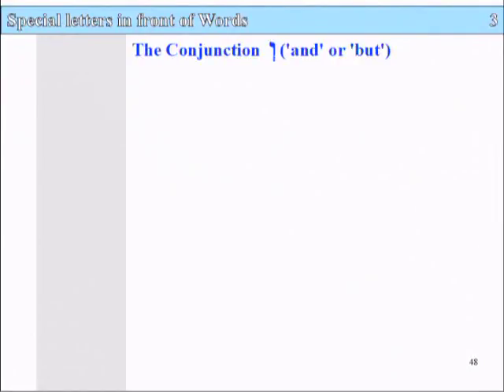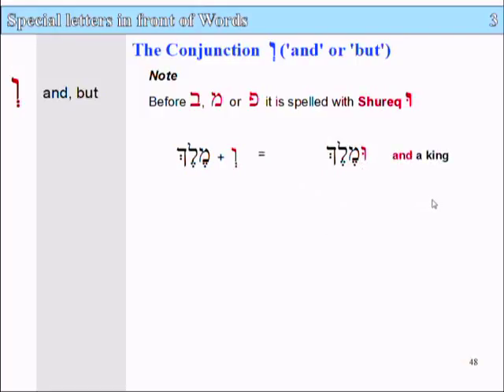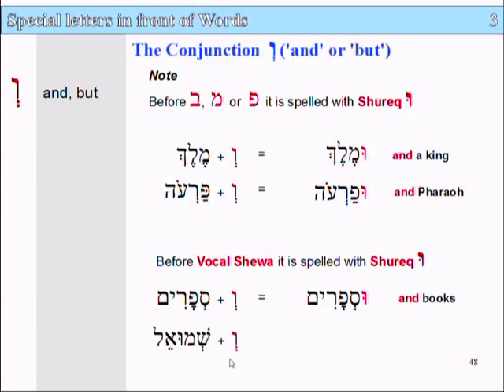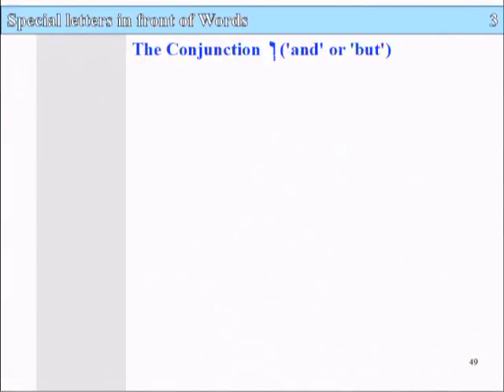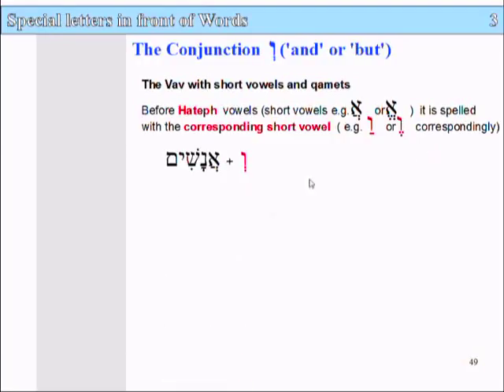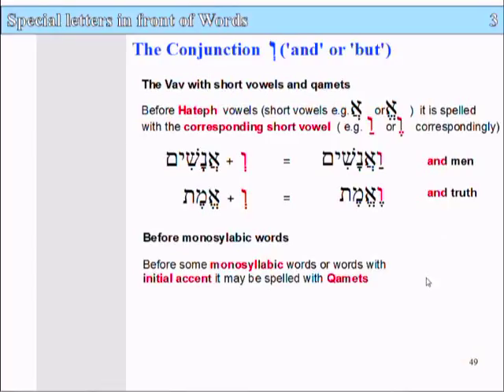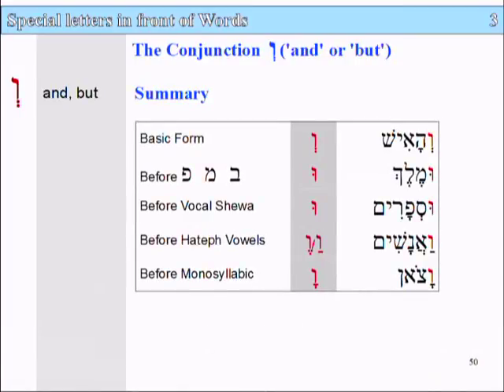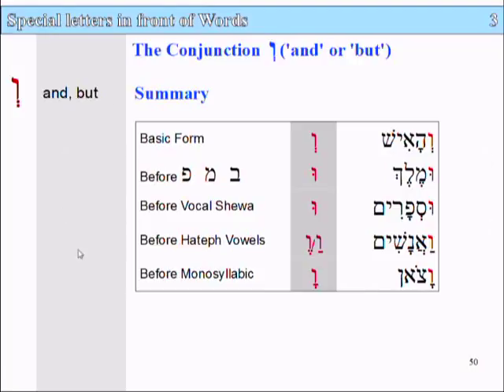Lesson 3 part 1 slide 48 50 Special Letters after Words